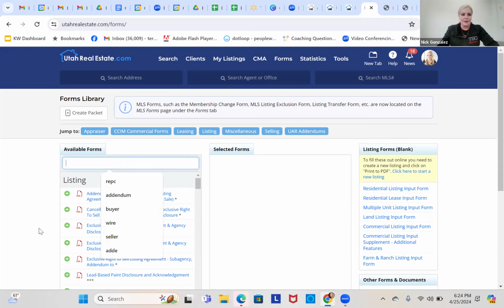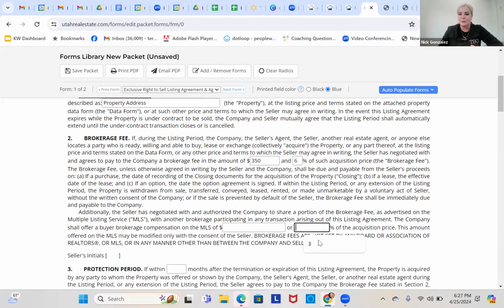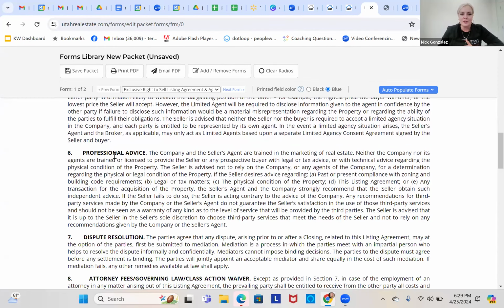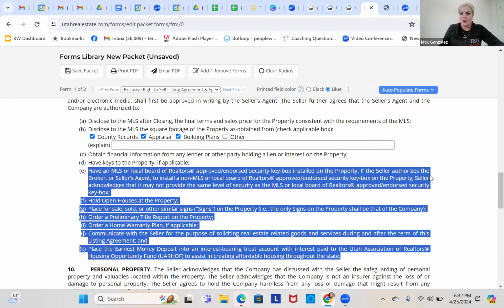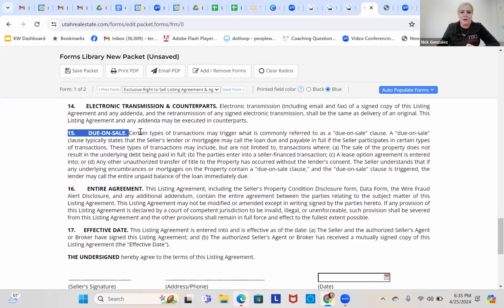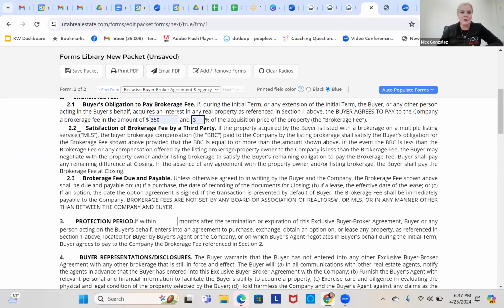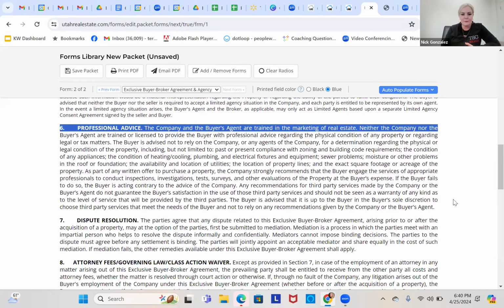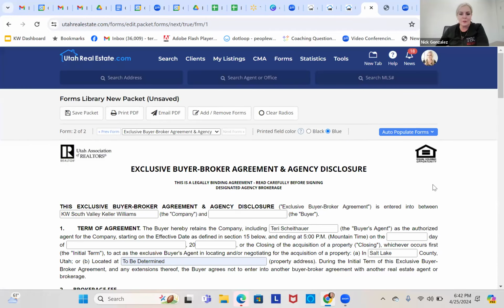How To Explain Agency Documents 4/25/24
KW | HOME HUB Productivity Coaching in Utah provides trainings to get your business on track for the production you're working towards!

Schedule a Coaching Appointment Now!

Kw Salt Lake City Keller Williams Real Estate
Kw Utah Realtors Keller Williams
Kw South Valley Keller Williams